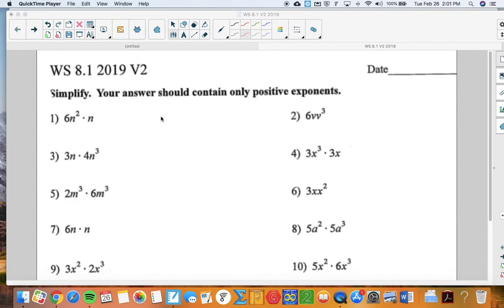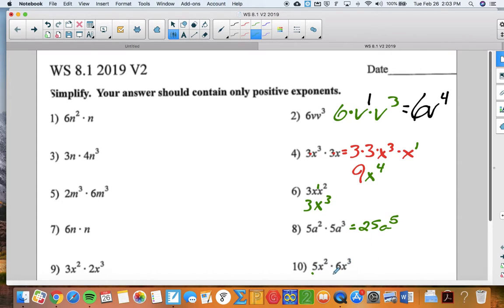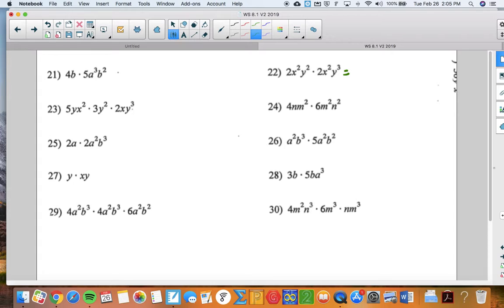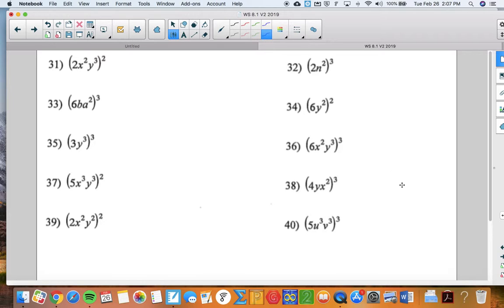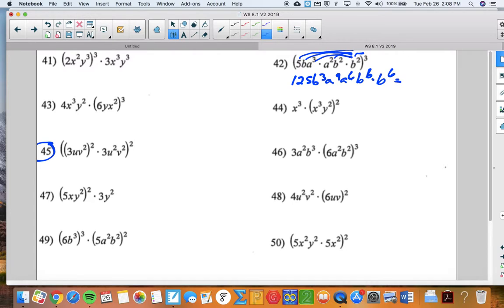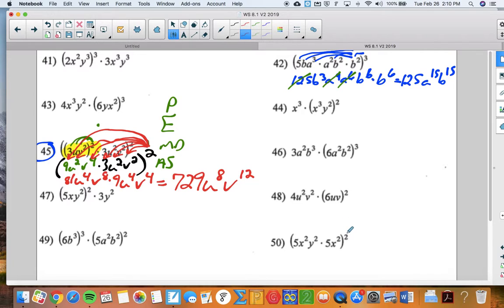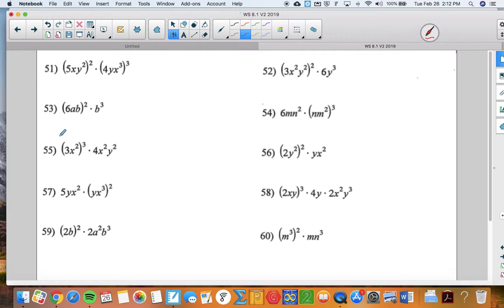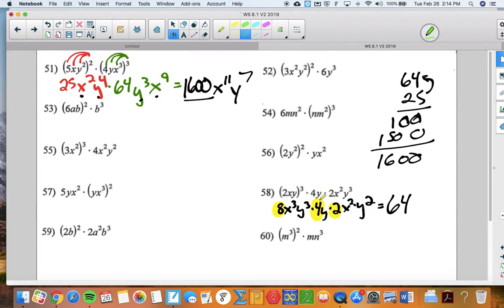WS 8.1 V2 2019